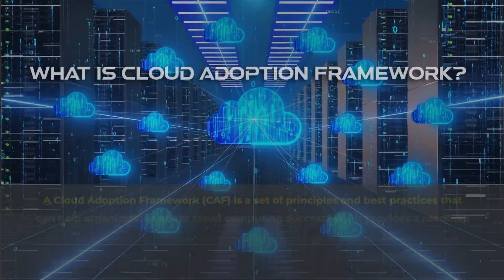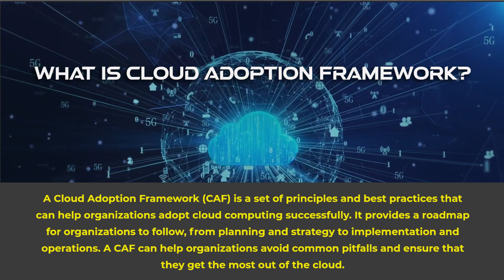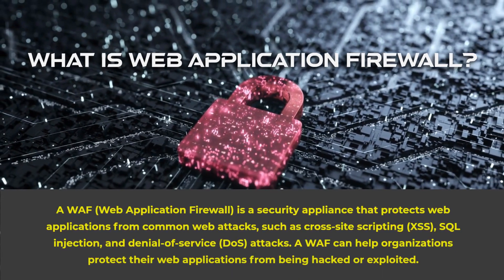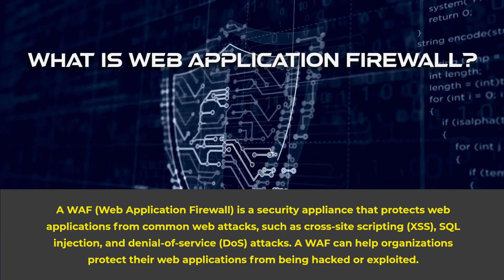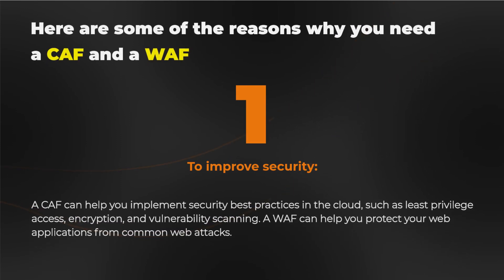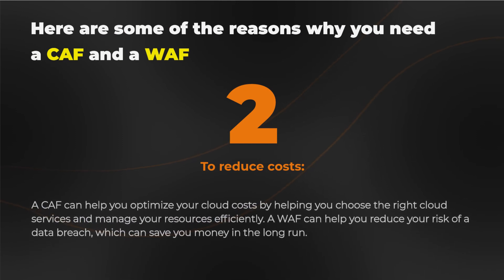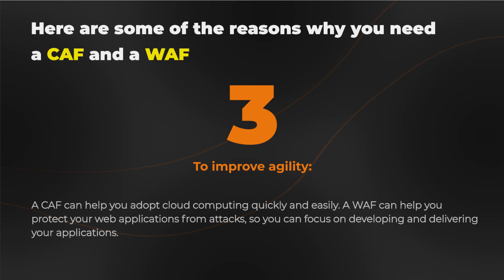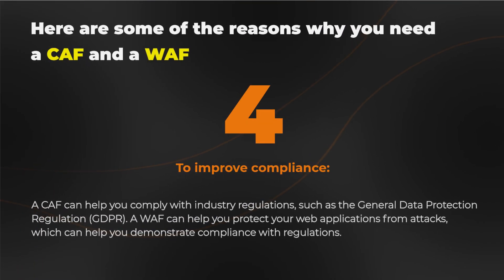Why you need a Cloud Adoption Framework (CAF) and a Web Application Firewall (WAF)? | Whizlabs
🔒 Discover the Power of Cloud Adoption Framework (CAF) and Web Application Firewall (WAF)! 🔒

In this insightful video, we delve into the crucial aspects of Cloud Adoption Framework (CAF) and Web Application Firewall (WAF). As businesses increasingly migrate to the cloud and web applications become essential, ensuring security and efficiency is paramount.

🌐 Cloud Adoption Framework (CAF): Uncover the key strategies and best practices that streamline your journey to the cloud. Whether you're a beginner or a seasoned pro, CAF provides a comprehensive guide to help you plan, implement, and manage your cloud resources effectively.

🛡️ Web Application Firewall (WAF): Safeguard your web applications against online threats and cyber attacks with the mighty Web Application Firewall. Learn about its role in protecting your applications from vulnerabilities, attacks, and data breaches, ensuring a secure and seamless user experience.

👉 SC-100: Evaluate Governance Risk Compliance (GRC) technical strategies and security operations strategies

👉 Examining the future of cybersecurity and the importance of SC-100 certification